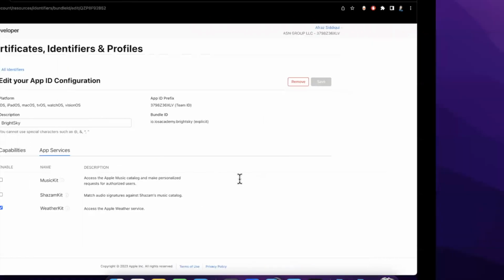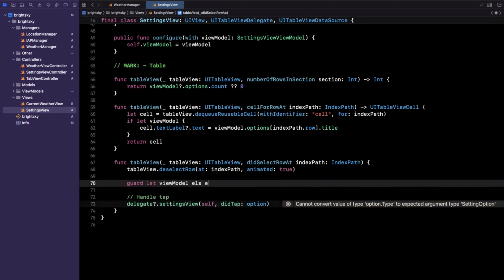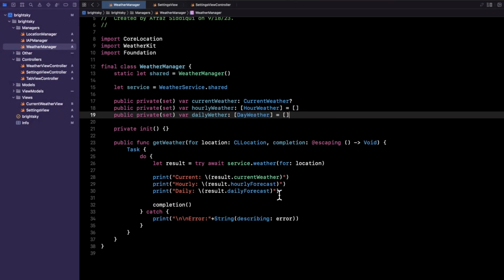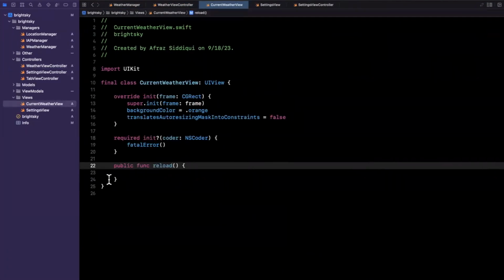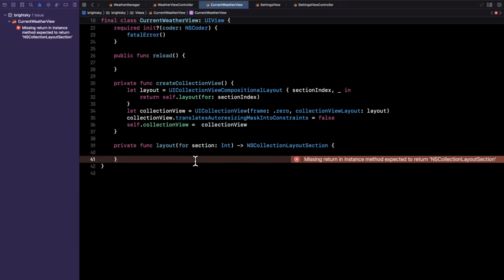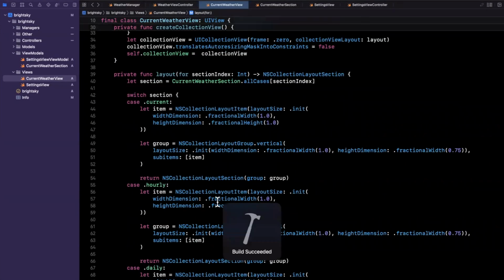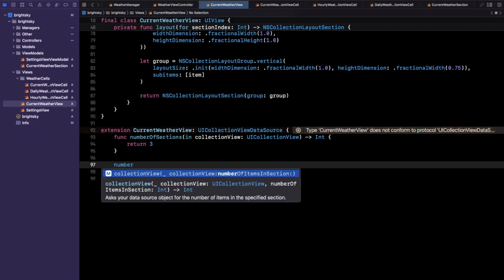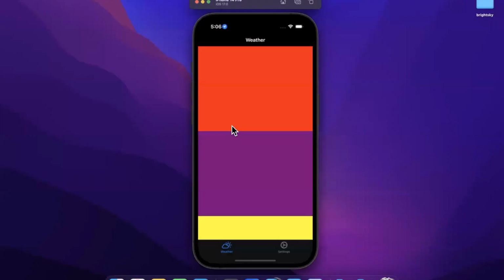Build BrightSky Weather App (iOS) – Part 4: Weather UI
In this video we'll jump into designing the core user interface of our app – the Weather UI